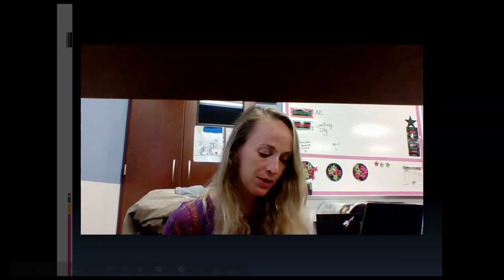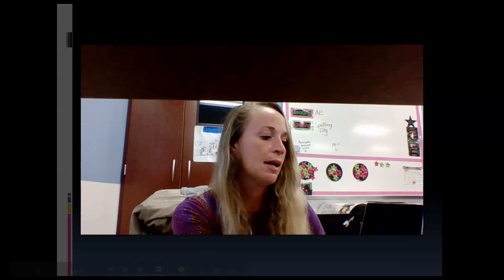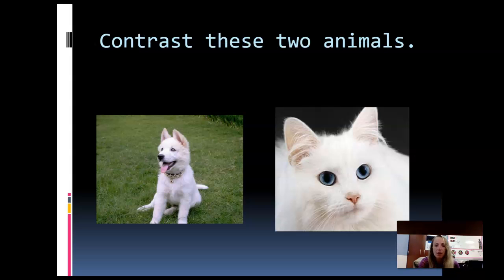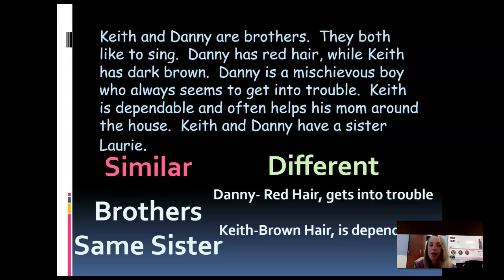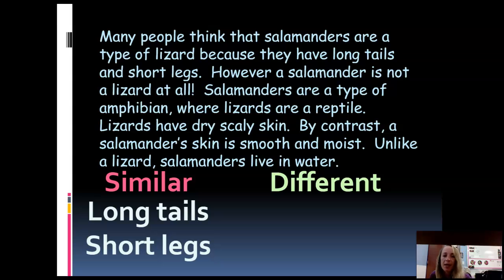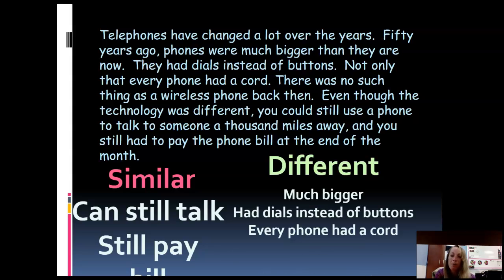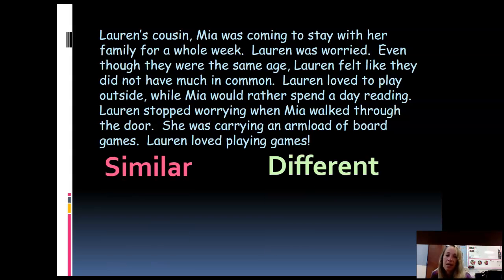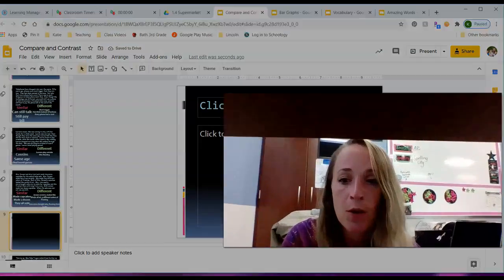Compare and Contrast